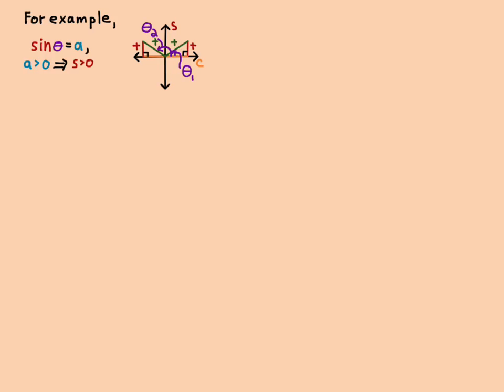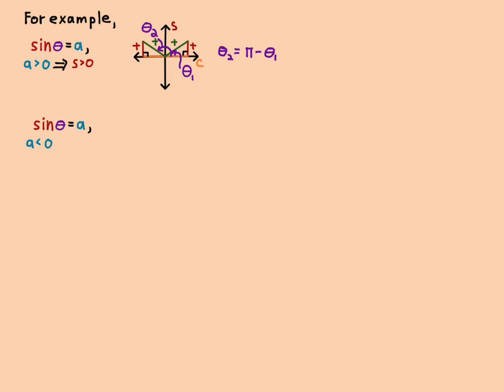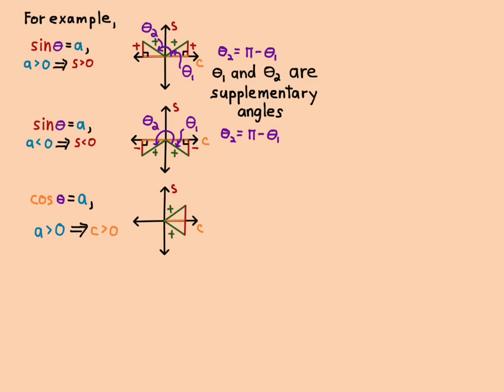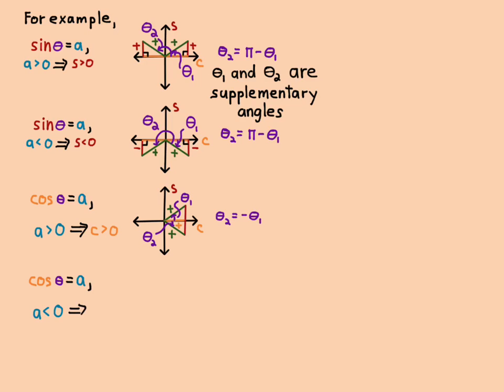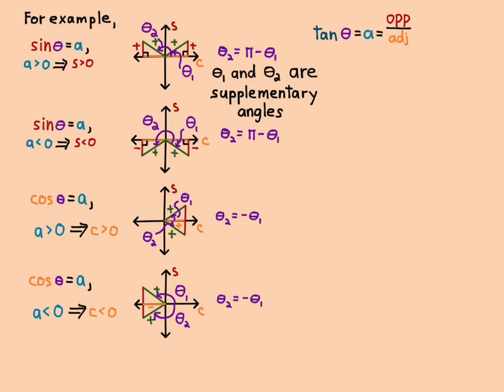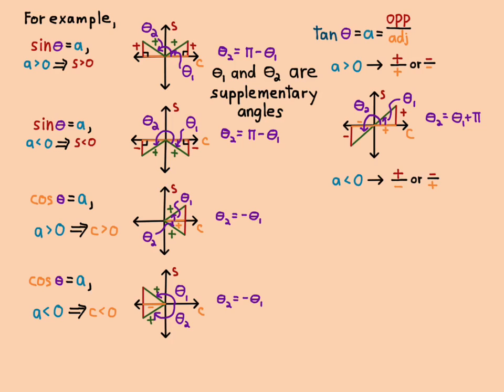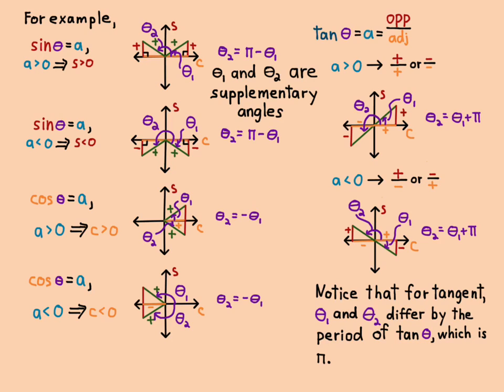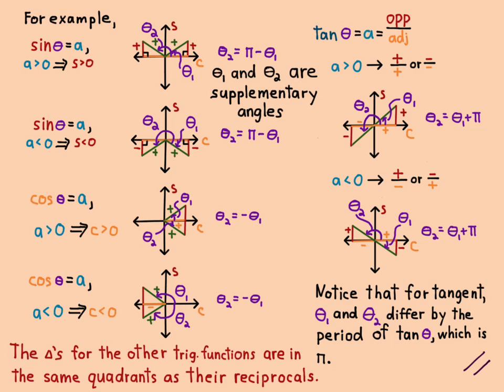8.4.2 Trigonometric Equations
Math 1300 Precalculus. The pairs of triangles used to solve trigonometric equations of different types.